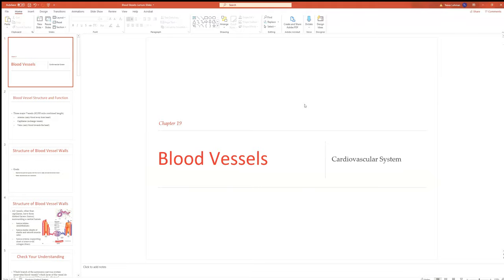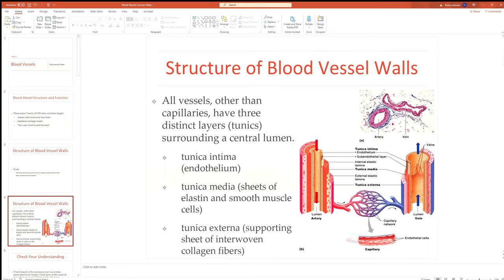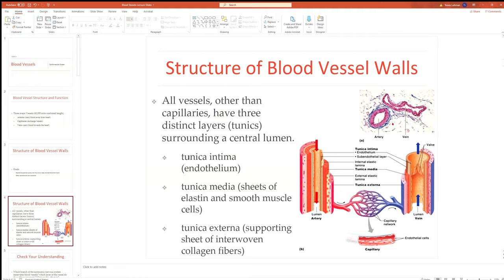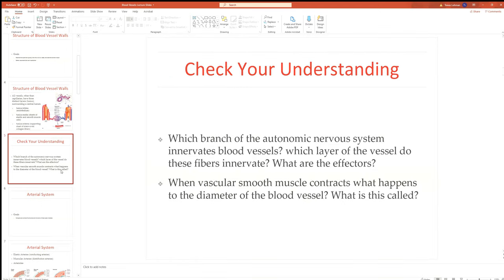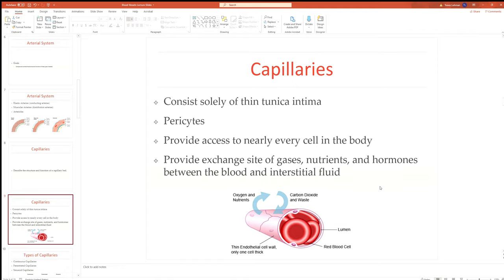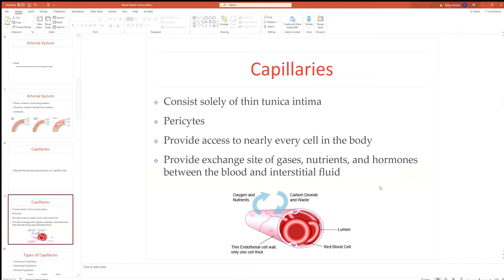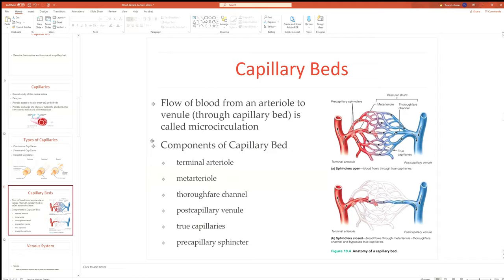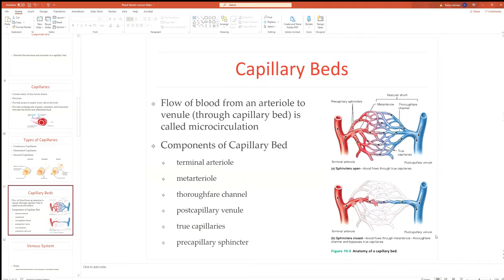Ch. 19: Blood Vessels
This video covers the structure and function of blood vessels. We follow the outline provided in chapter 19 of marieb and hoehn Human Anatomy and Physiology